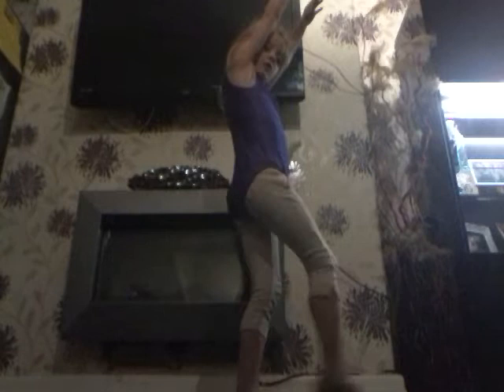Mia rose teaching how to do a hand stand (6 year old)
Hey guys im mia rose and im teaching you all how to a handstand how you subsrice